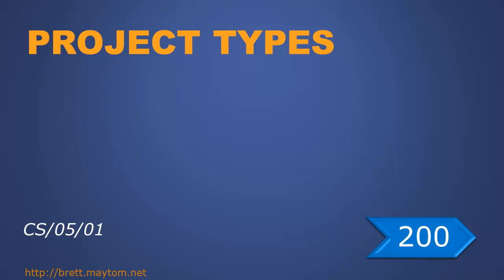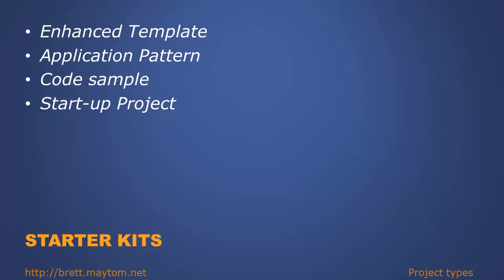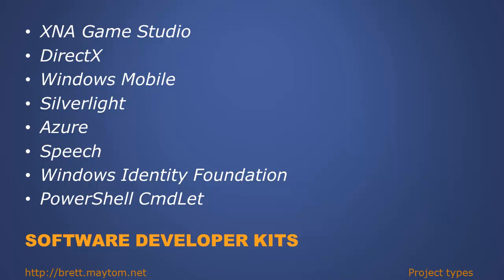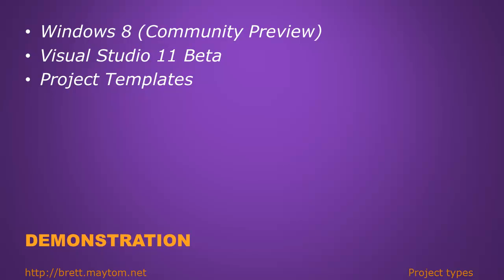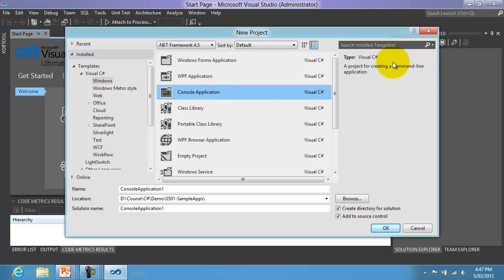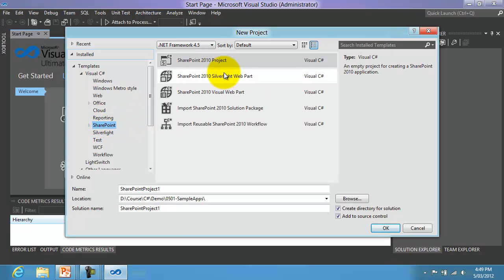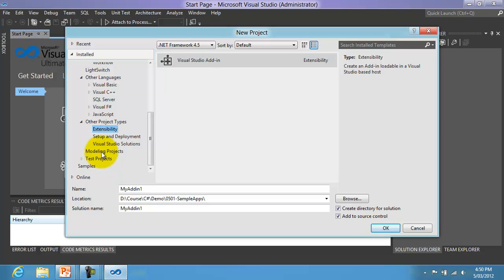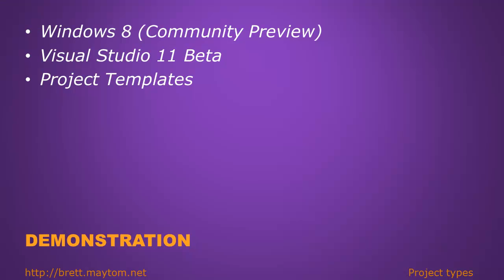CS\M05\T01 - Project Types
In this level 100 screencast, we will look at the different types of applications you can create in Visual Studio using C#.   We will also cover topics on Templates, Starter Kits and other Software Developer Kits